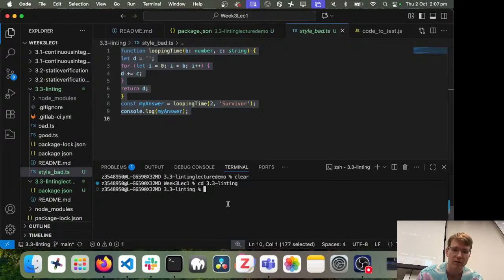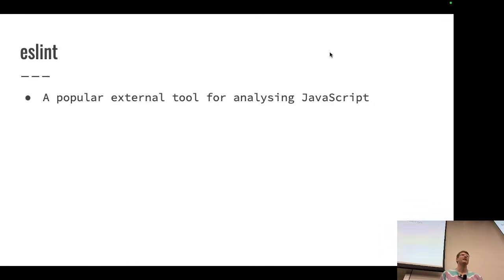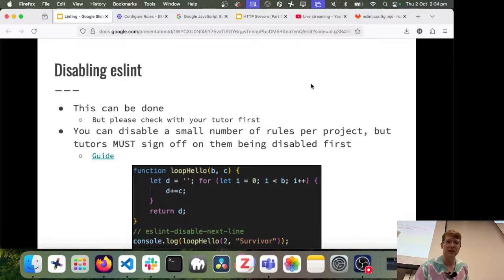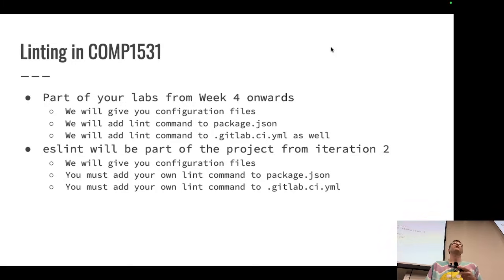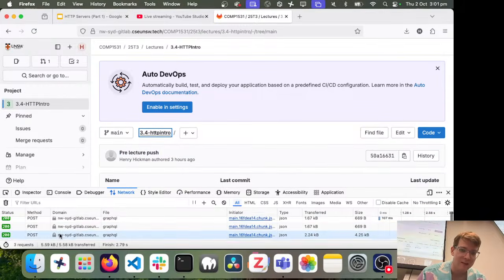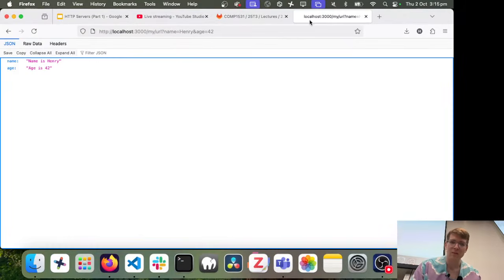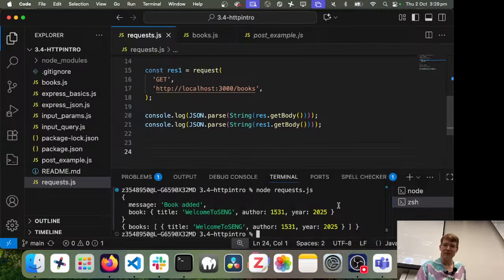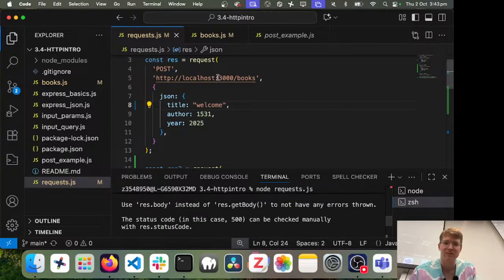COMP1531 Week 3 Lecture 2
Topics: ✅ Linting, 🌐 HTTP Servers
Location: J17 Ainsworth G03 | Online
Time: 2nd October, Thursday 11 am - 1 pm (Week 3)